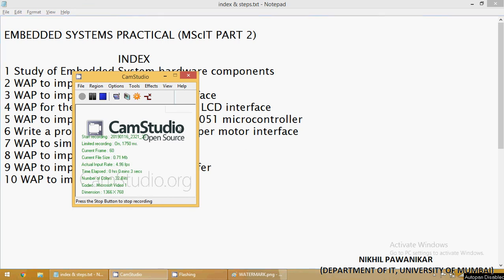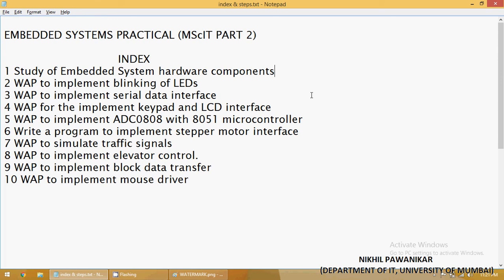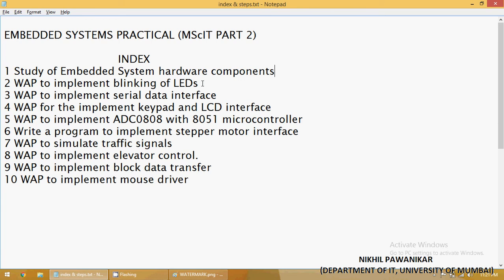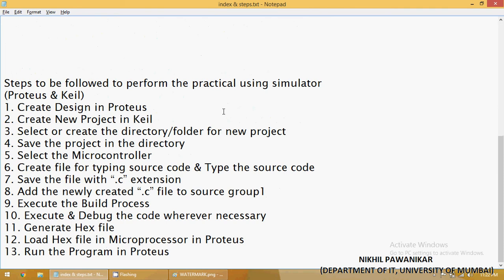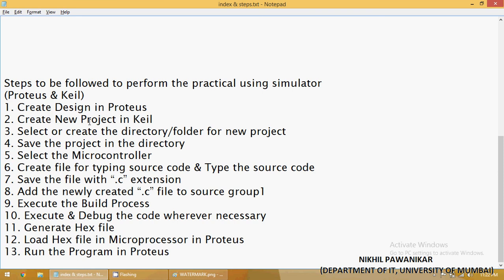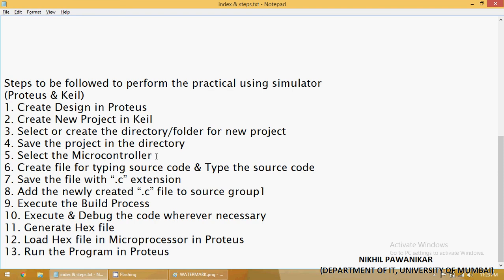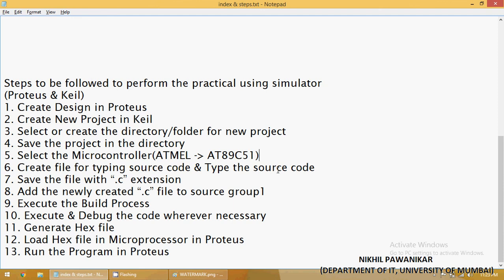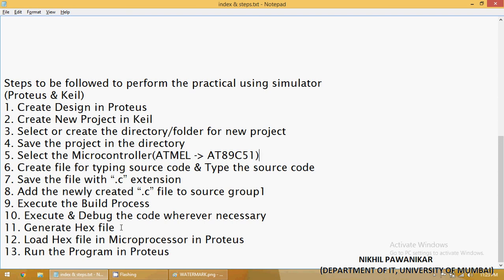INTRODUCTION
This is an introductory video to start this video lecture series for Practicals of Embedded System of MScIT Part 2